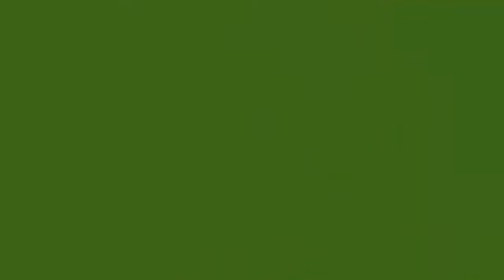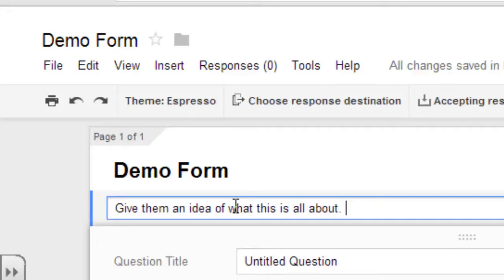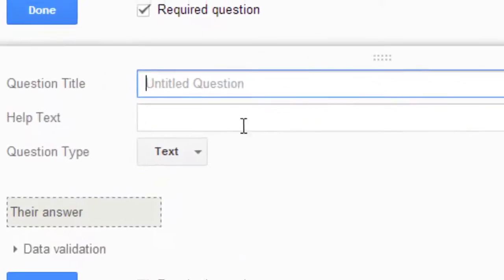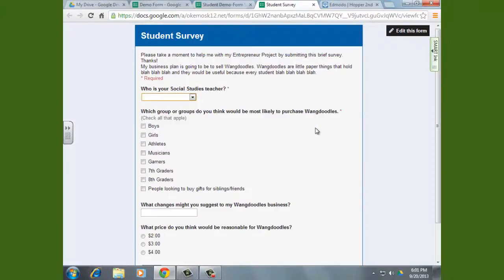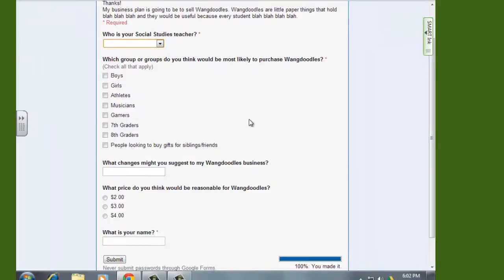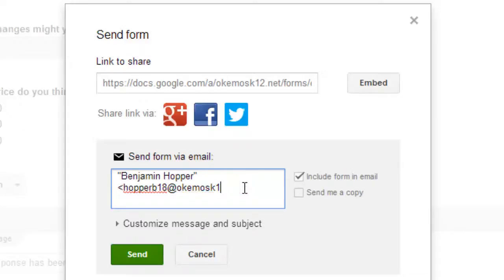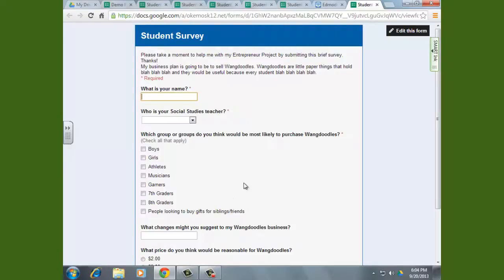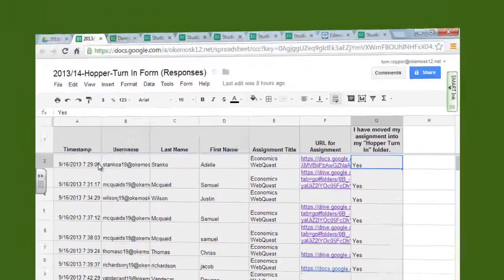Google Drive: Form Creation and Sharing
A tutorial on how to create and share forms in Google Drive.